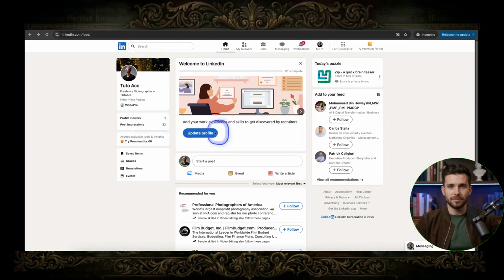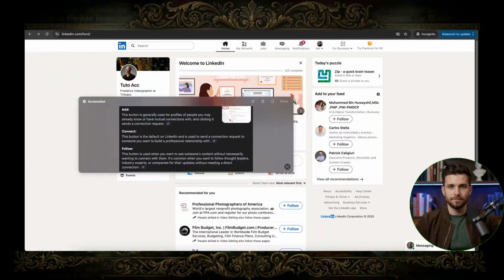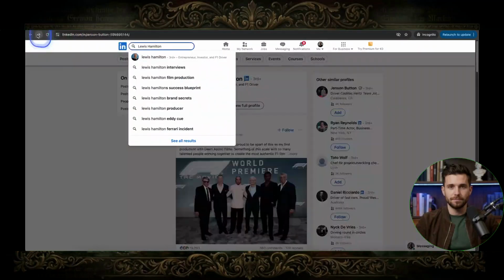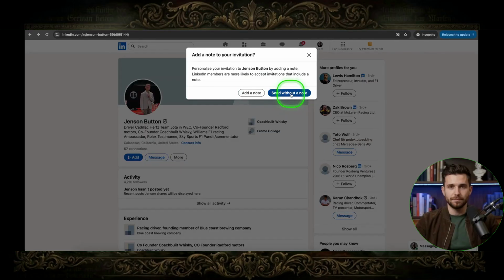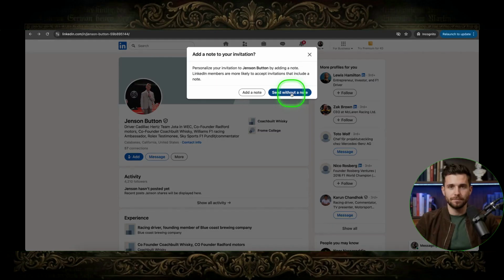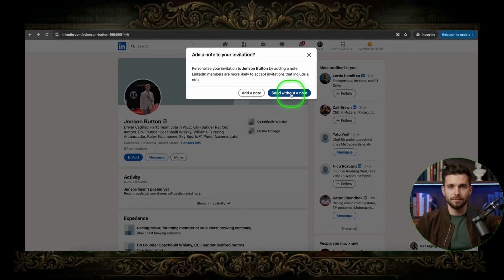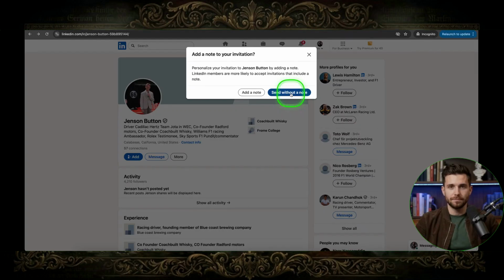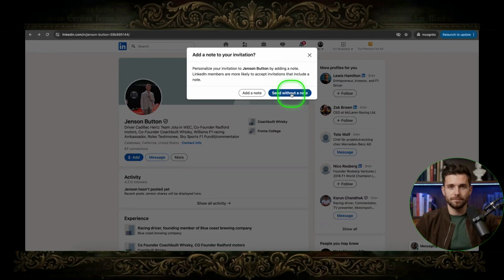How To Connect With Someone On LinkedIn: Step by Step 2026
This technical documentation explains the exact process regarding connecting with someone on LinkedIn. This comprehensive guide covers all essential information required for the procedure. We systematically verify each parameter when you manage connecting with someone on LinkedIn. Learning to properly utilize connecting with someone on LinkedIn helps you optimize workflows, save valuable time, and maintain efficient daily organization across your 2026 digital projects.